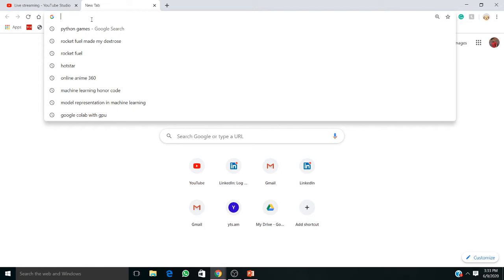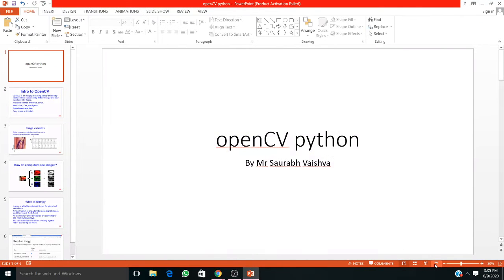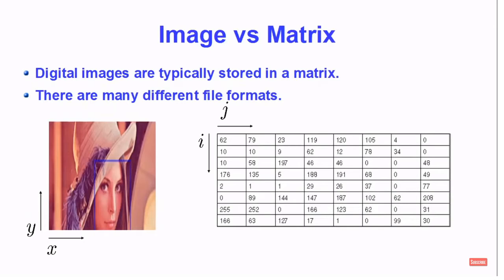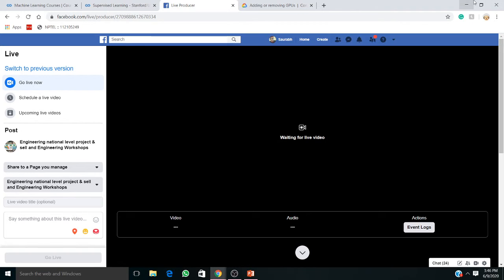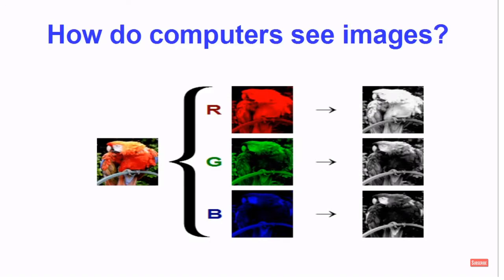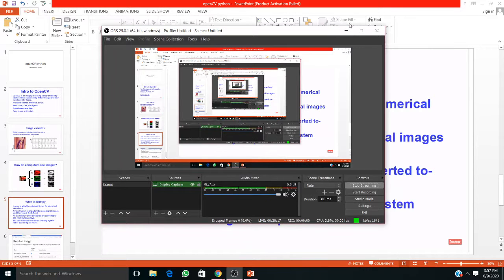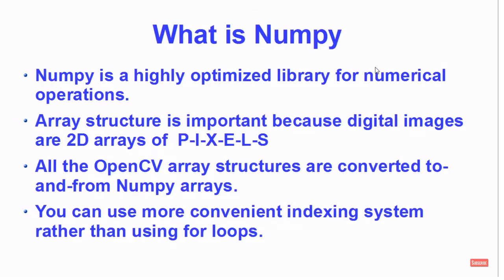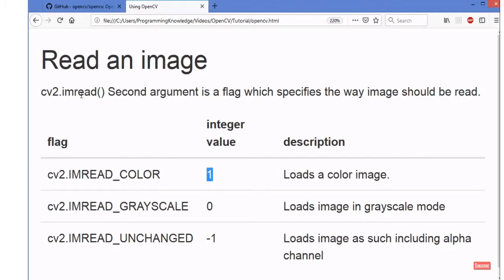BMP COURSES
Lecture on ML, DL AND TENSORFLOW